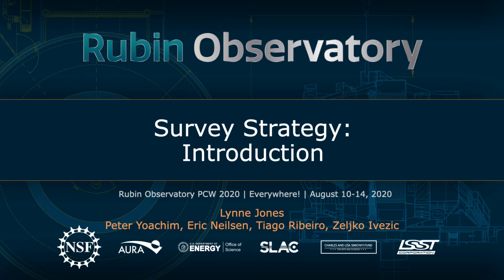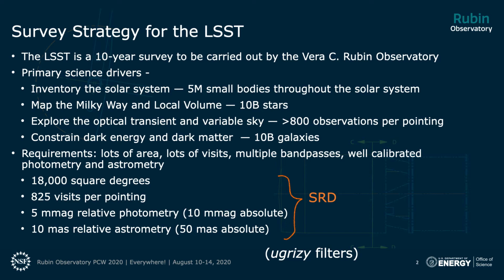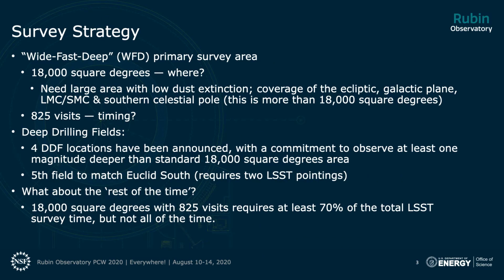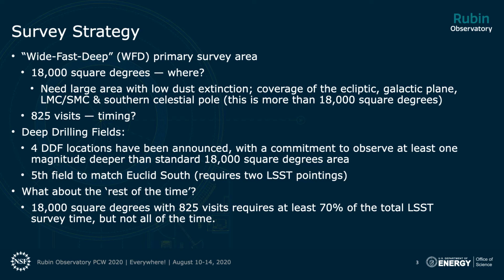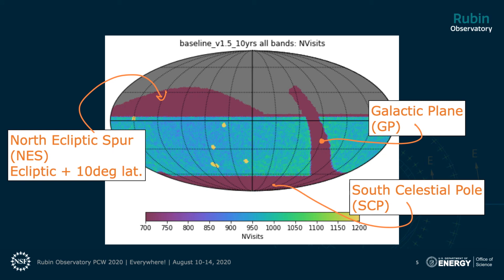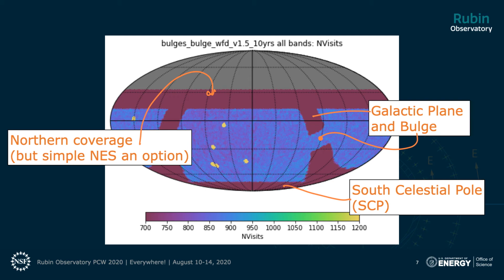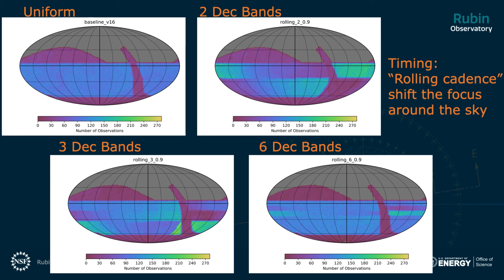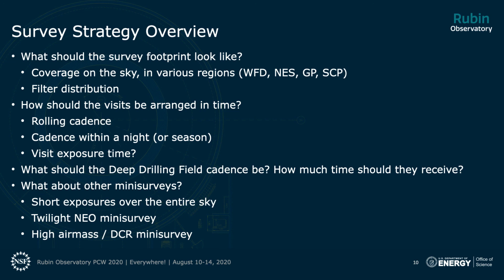Strategy Introduction - Lynne Jones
Pre-recorded presentation for the Community Evaluation of Rubin Survey Strategies Session at the Rubin Observatory Project and Community Workshop 2020.